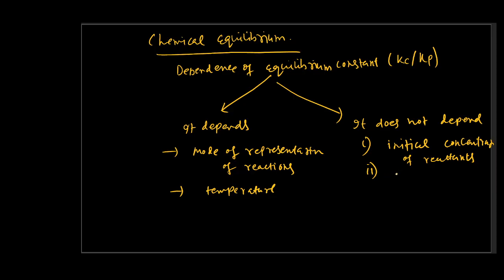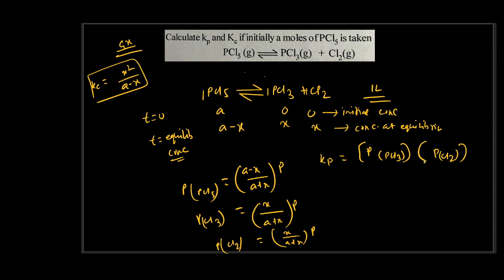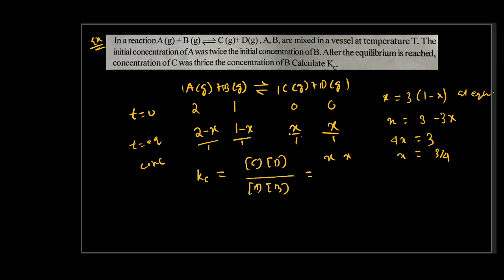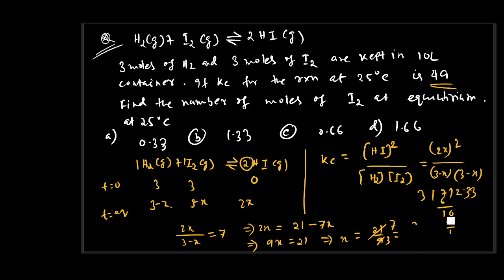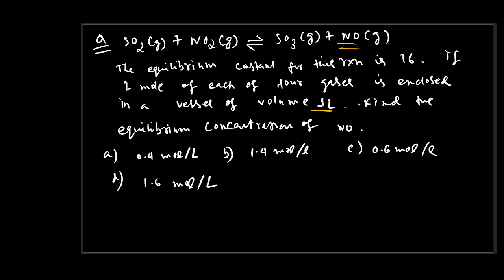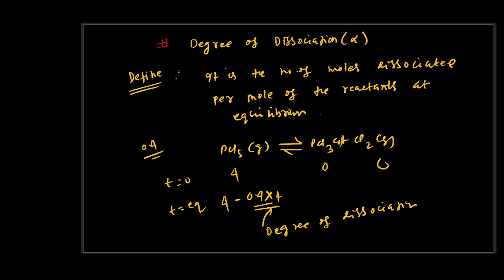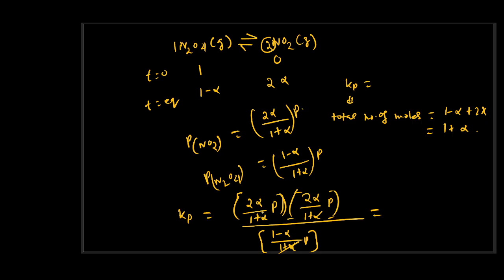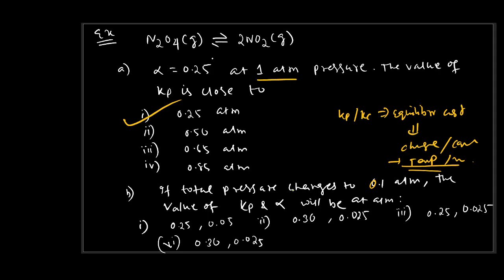Chemical Equalibrium L-4